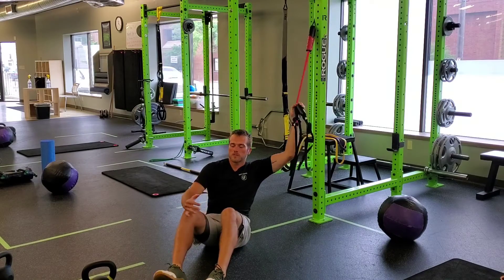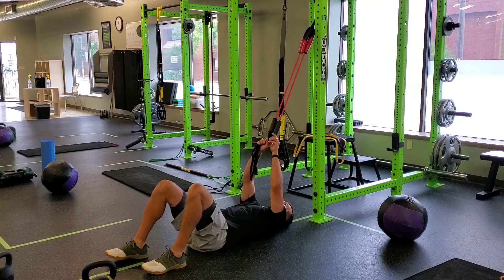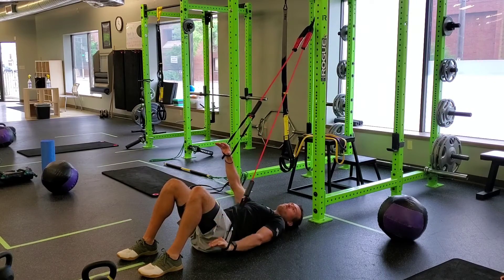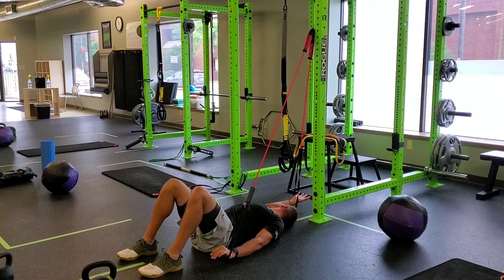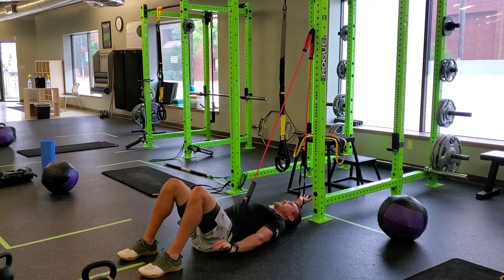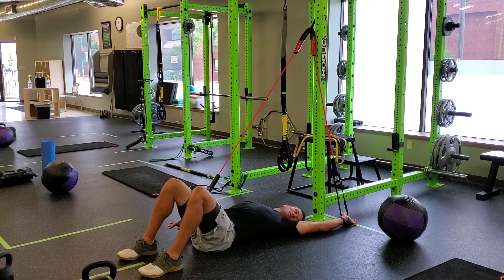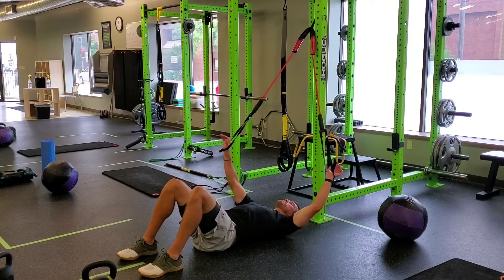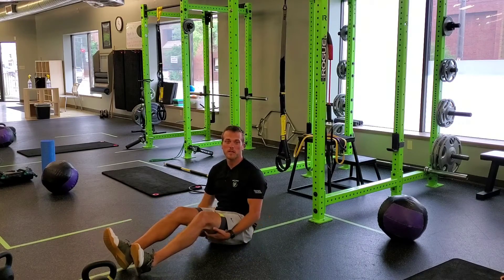Unity Fitness - Cook Band PNF Supine Neck Turns (Cervical Rotations)